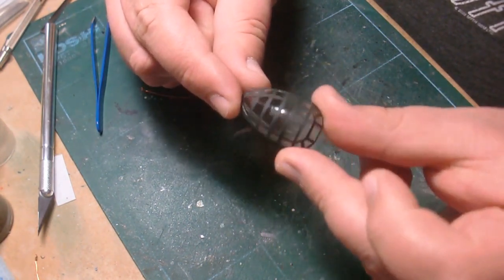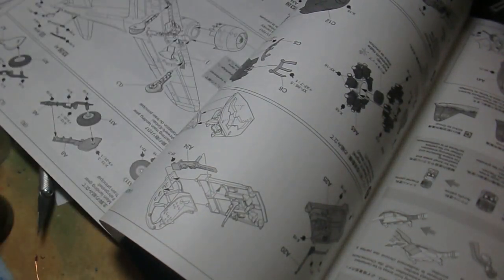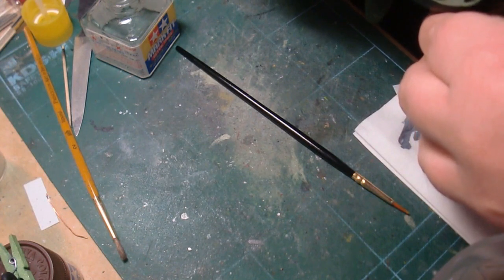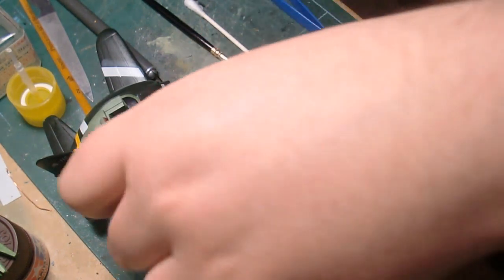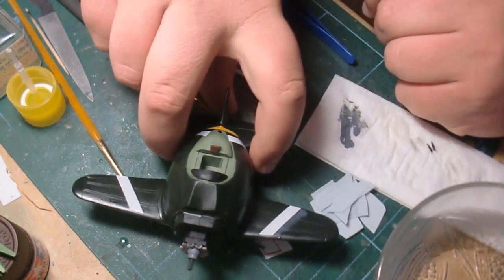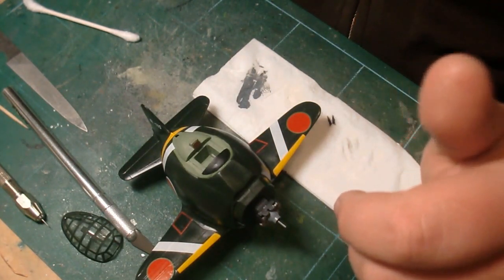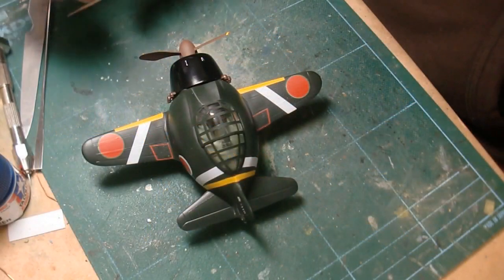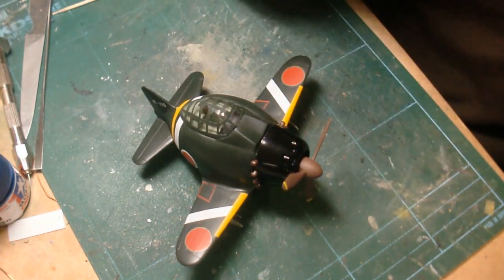Hasegawa -- Egg Plane A6M Zero (Part 2)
Hi everyone, thanks for watching I hope you've enjoyed this bizarre and very fun build, for a reference as to what I mentioned I think potential pilot figures could look like check out Greg's awesome figures here:

And if you still can't get enough Egg Planes, check out Rob @ basicmodelling's P-47 Thunderbolt, it' sweet :